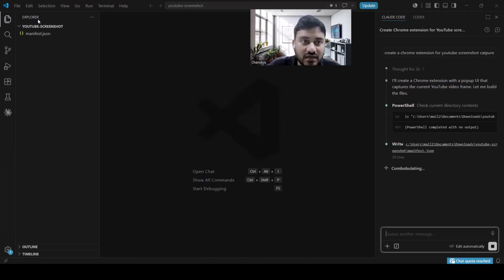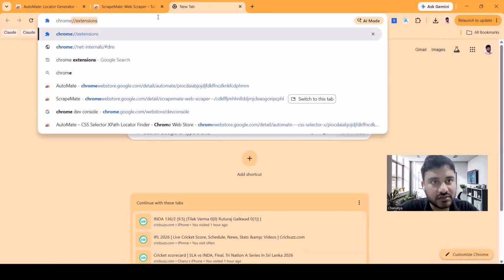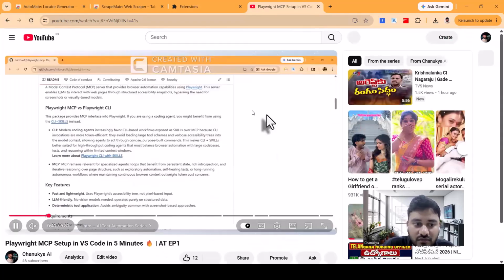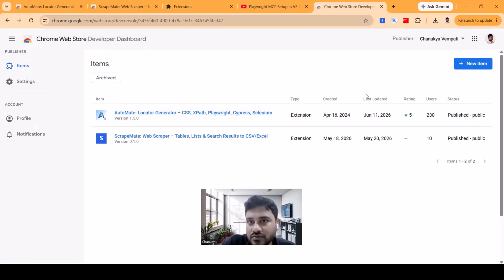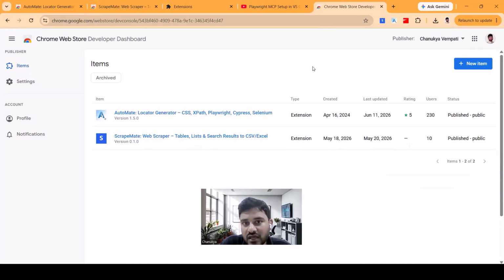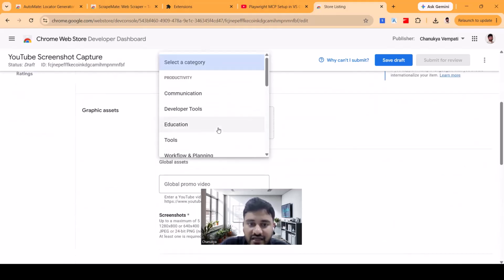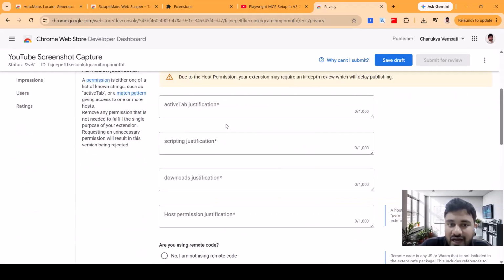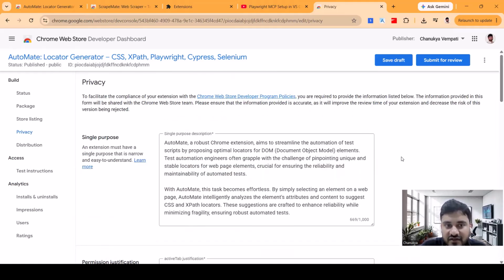Build a Chrome Extension with Claude Code in 15 Minutes 🚀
In this video, I show how I built and deployed a complete Chrome Extension in just 15 minutes using Claude Code.

The extension allows you to capture screenshots directly from YouTube videos with a single click.

You'll learn how to:

✅ Build a Chrome Extension using Manifest V3
✅ Create a popup interface
✅ Interact with YouTube videos
✅ Capture and download screenshots
✅ Package the extension
✅ Deploy it for use in Chrome

⏱️ Chapters

00:00 Introduction
01:20 Prompting Claude Code to Build the Chrome Extension
01:52 Understanding Manifest.json & Extension Structure
03:03 Loading the Chrome Extension in Developer Mode
04:36 YouTube Screenshot Extension Demo
05:55 Packaging the Chrome Extension
06:59 Exploring the Chrome Web Store Developer Dashboard
08:12 Deploying the Chrome Extension
11:43 Reviewing My Published Automate Chrome Extension
13:00 Final Thoughts

🔗 Source Code